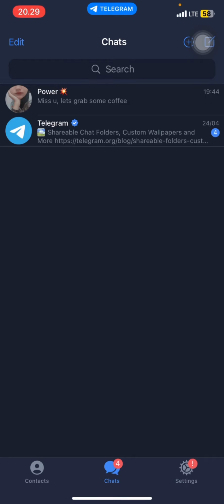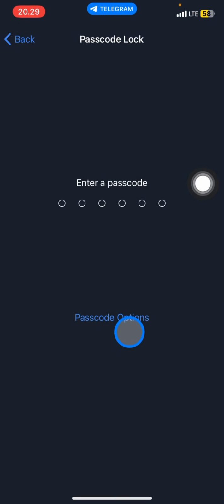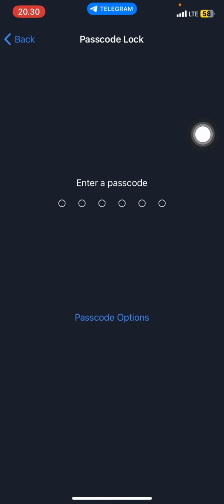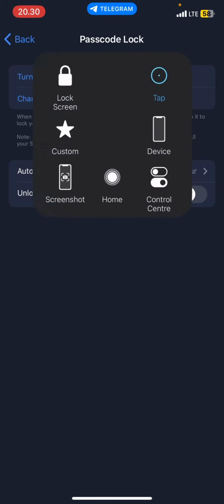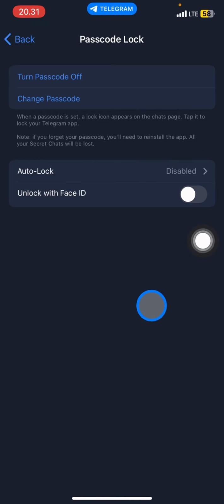Telegram for Private! How to Activate The Passcode for Telegram? Lock Your Telegram to Feel Safe!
Prevent someone arounds you access your Telegram. Increase your safety and security on your Telegram by activating the passcode to open the application. by activating the passcode, noone gonna able to open your Telegram